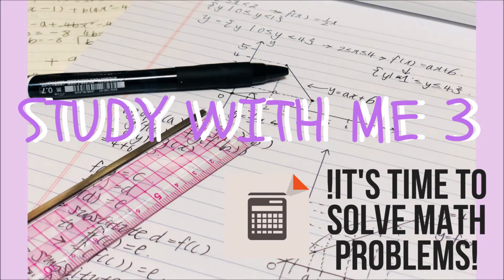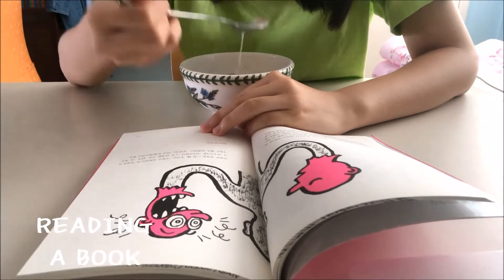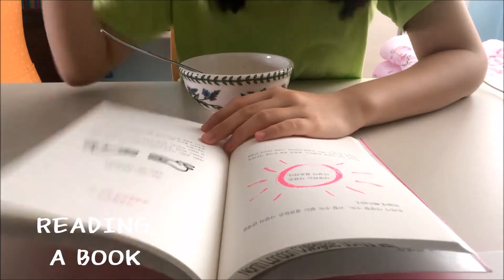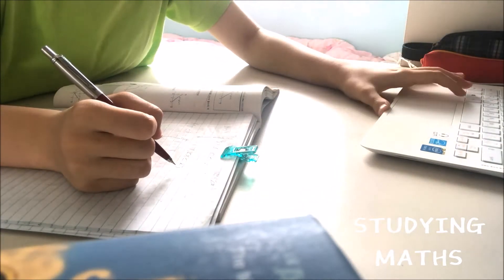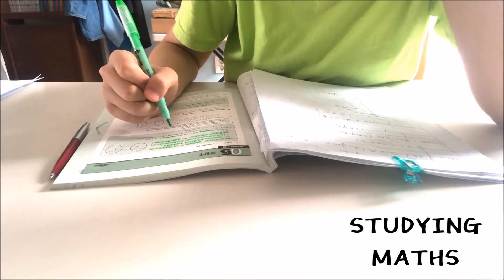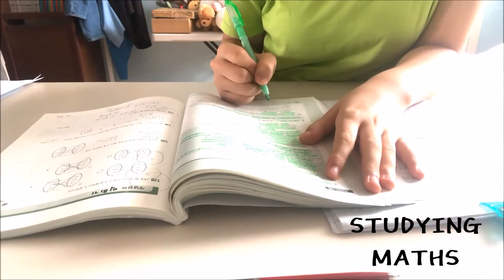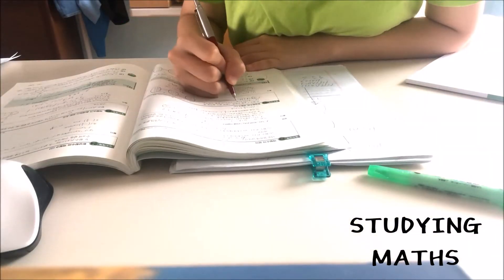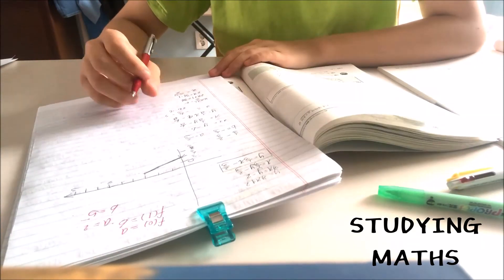Study with Me #3(Korean student) | Jisoo's Workshop (Maths)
❤Welcome to a place where I 'Make Ordinary Things SPECIAL'❤
Hi, guys!! This is the third study with me video! It is me studying Korean Maths and reading a philosophy book.

The title of the book I was reading on the video is '나는, 오늘도 사랑하다'(Korean ver. I read) by Michel Puech. I think the original title of this book is 'Aimer'. Please read this book if you want to know 'what really is'. I truly enjoyed it! It's not that long and not that difficult.

Life of a Korean student

And.
Don't forget to press LIKES as well!